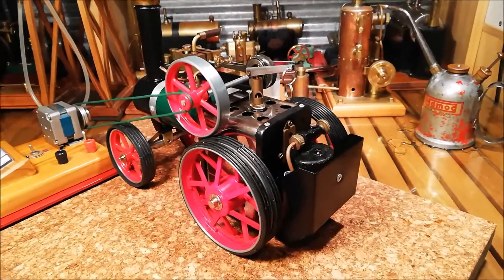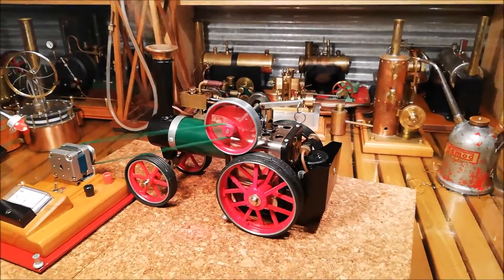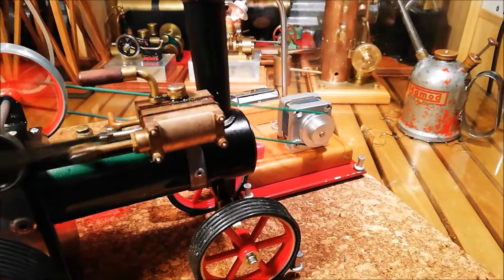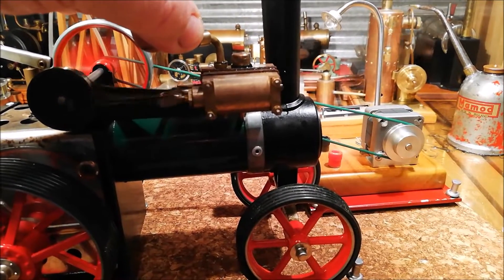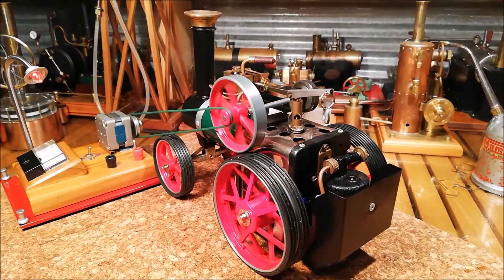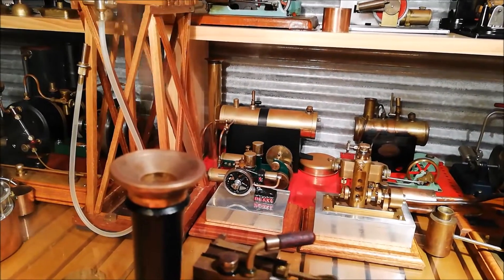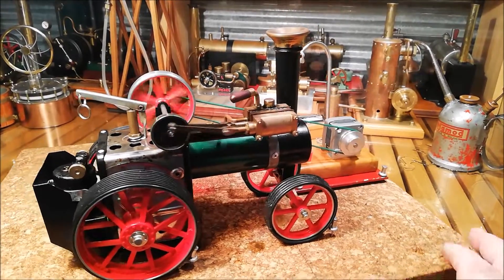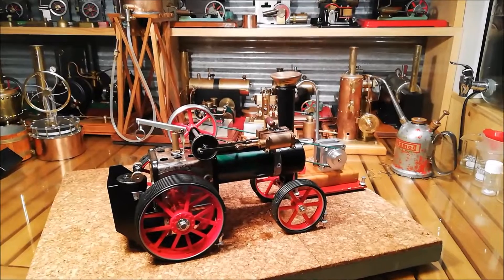Mamod Centurion TE 1313C Model Toy Steam Engine on live steam & running Blue Thunder Generator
Mamod Centurion TE 1313C Steam Engine running on live steam & running Blue Thunder Generator
Fired on Gas
Modded Modified
Live Steam
Rubber Tires Tyres
Piston Valve Engine
Silver solder construction, Re-heating coil
Double acting piston valve
9.5 bore, 14.0 stroke
Displacement lubricator
Forward and reverse action by slip eccentric